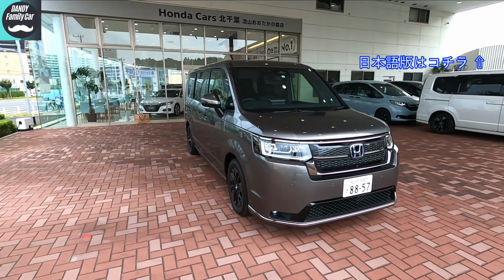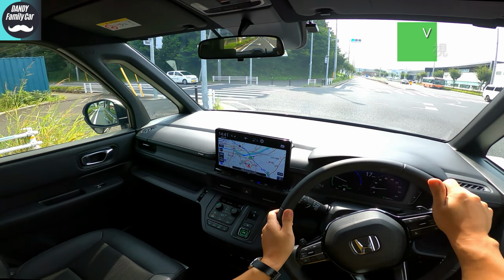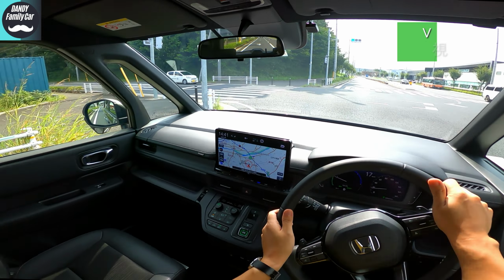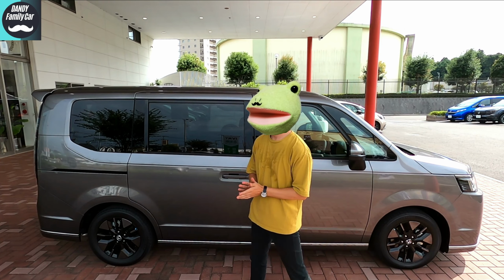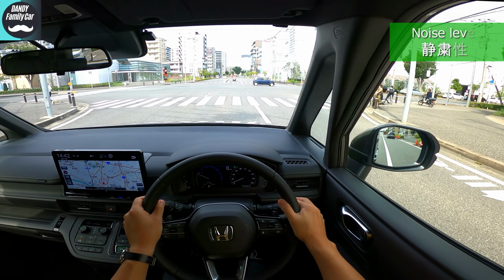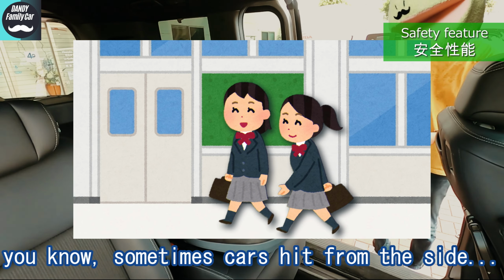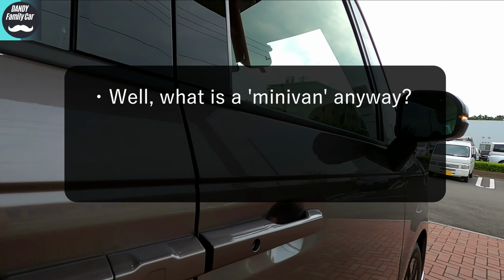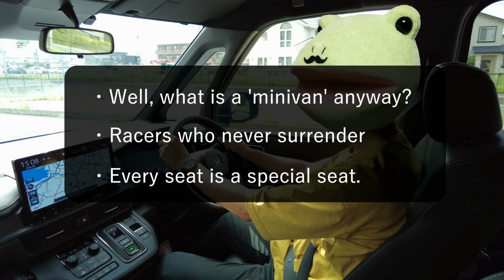2022 HONDA New Step Wagon report [POV test drive]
Even if you become a Dad, please ride that you think will be cool car.
Japan POV test drive 2023!

Hi, I'm KAMPAC Daddy.
I'm trying to improve my English on this Ch. (^ω^)9